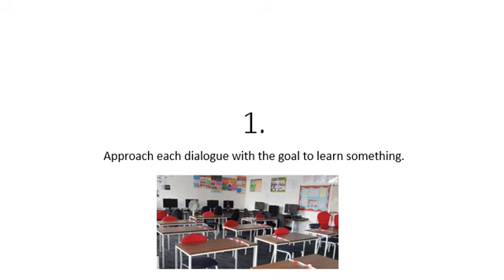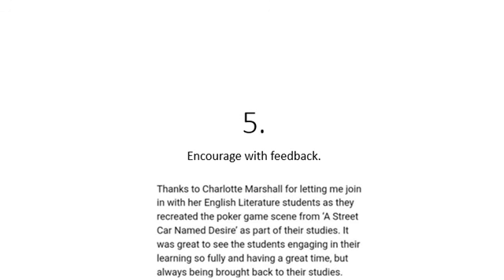Active Listening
It is entirely possible that you can hear something without listening. You can be a participant in a conversation and not actually paid attention to anything. If that describes you this video might be really helpful. What follows are 5 pieces of advice that you can use to help facilitate your listening skills and hopefully enhance your concentration.

Remember kindness costs nothing but means plenty.